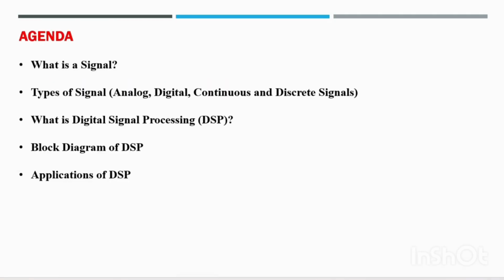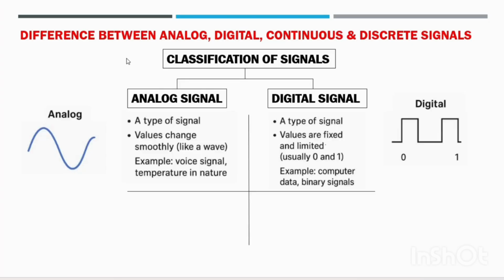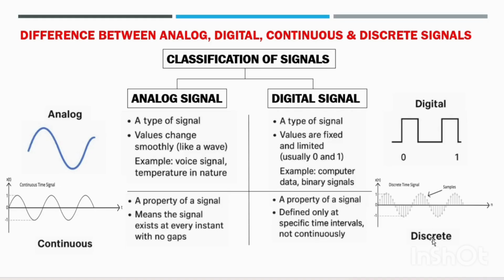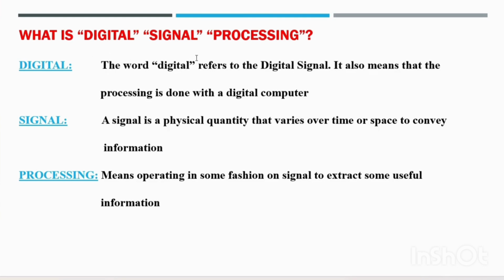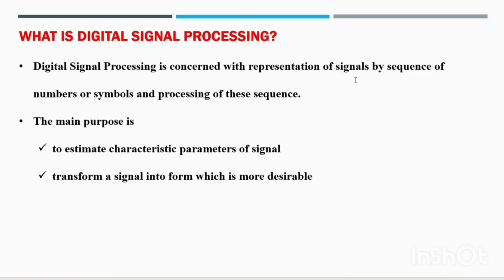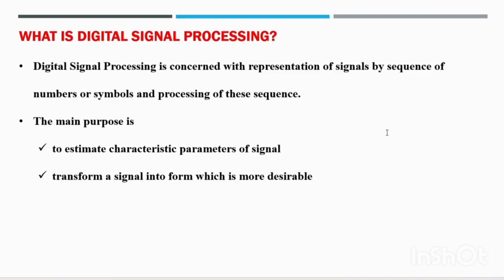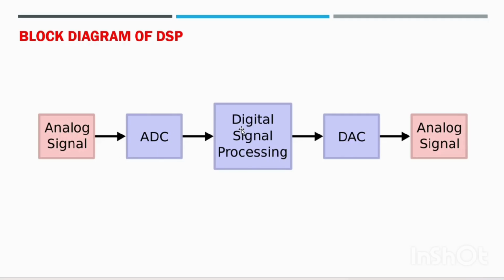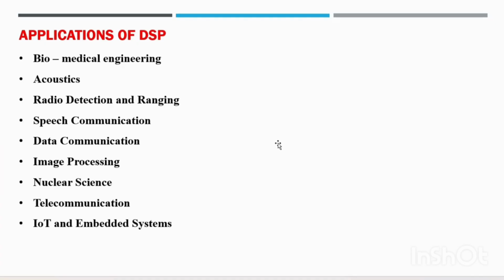DSP: Lecture 1 | Basics of DSP | Signals & Types | DSP Block Diagram & Applications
This video is the first lecture in the DSP Lecture Series and covers the essential basics of Digital Signal Processing.

In this lecture, you will learn:
* What is a Signal?
* Types of Signal
* What is Digital Signal Processing (DSP)?
* Block Diagram of DSP
* Applications of DSP

This lecture is designed to build strong fundamentals for engineering students and learners preparing for semester examinations and GATE. The explanations are simple, clear, and concept-focused, helping you understand DSP from the ground up.